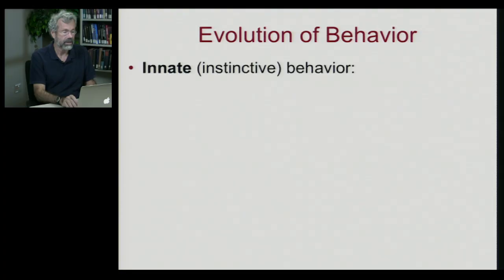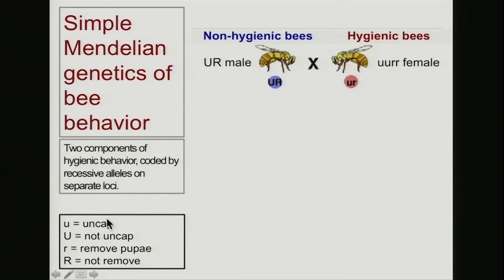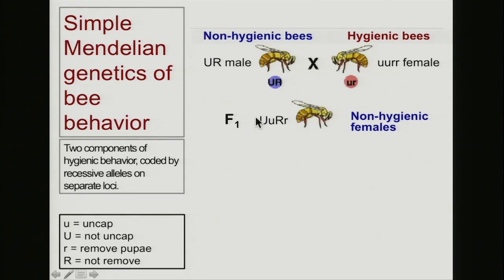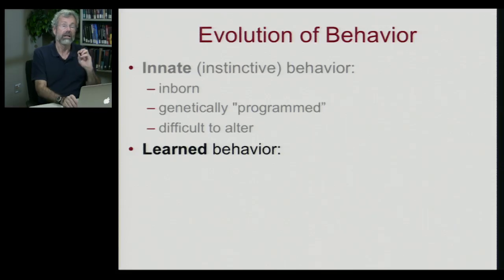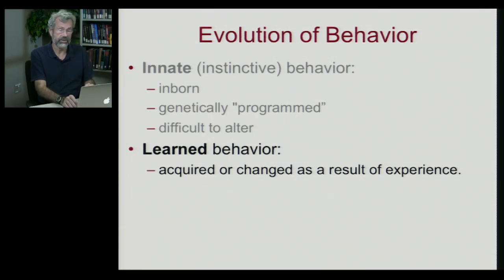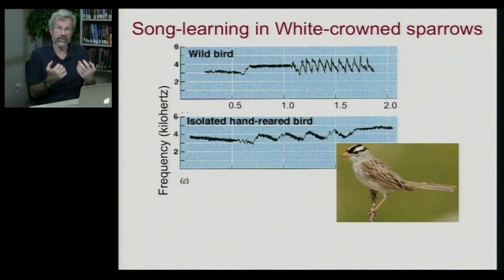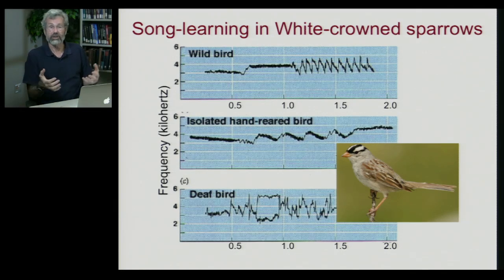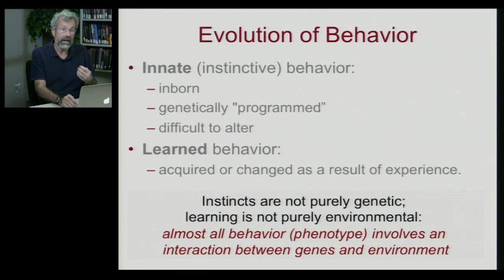Biology 1001 - Cooperation 1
Evolution of Cooperation | Innate vs Learned Beahavior